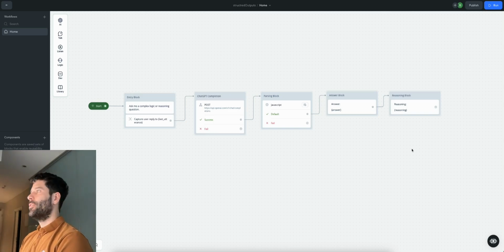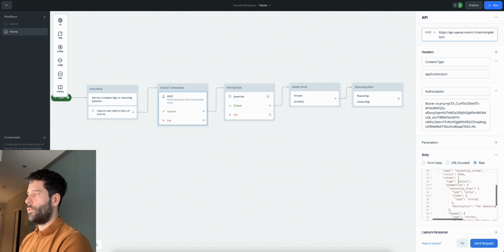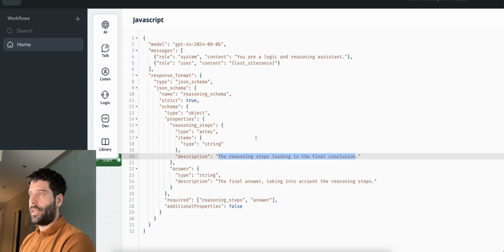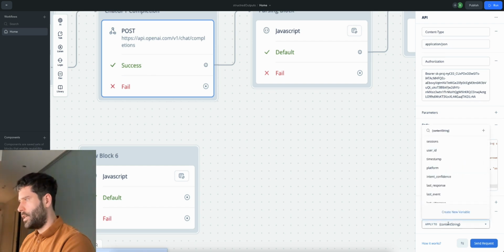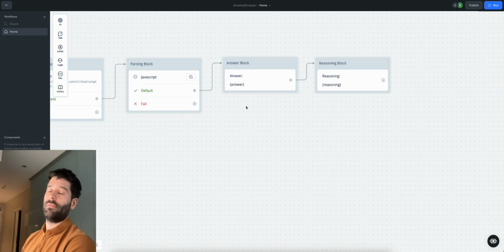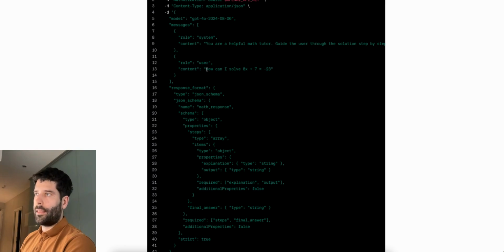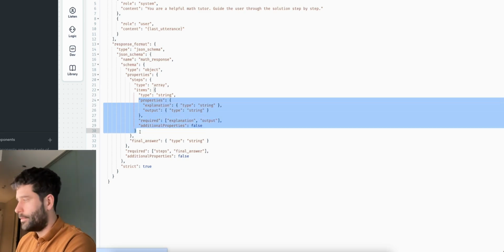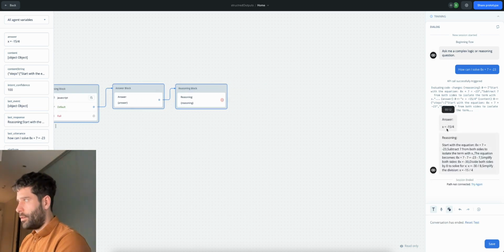How to Use OpenAI's New Structured Outputs in Voiceflow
OpenAI just released structured outputs for the completions API. This is awesome because your completion can return a structured JSON object which you can directly feed into an API call. Or, like I show in this video, you can use structured outputs to get more accurate responses to more complicated logic and reasoning questions. In this video I show you how to use the new Structured Outputs in Voiceflow so you can improve your customer conversations.